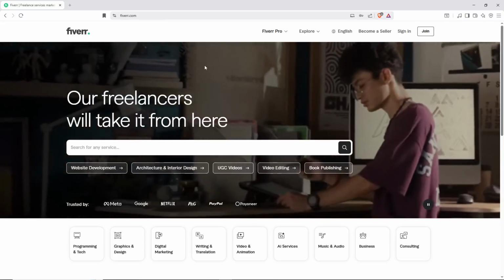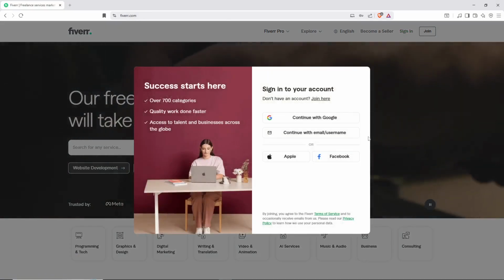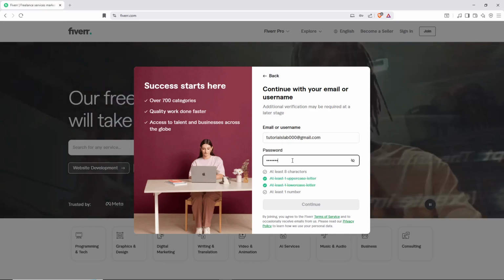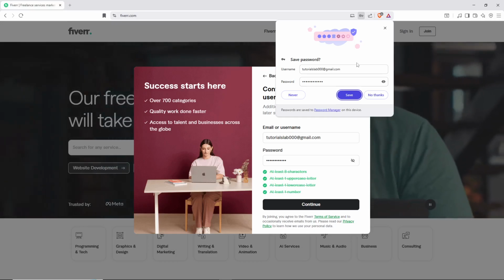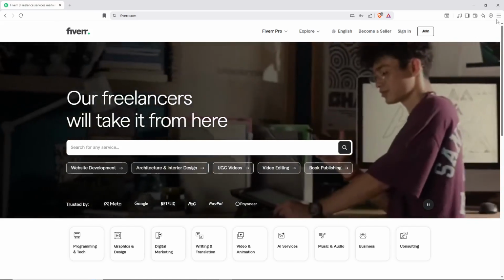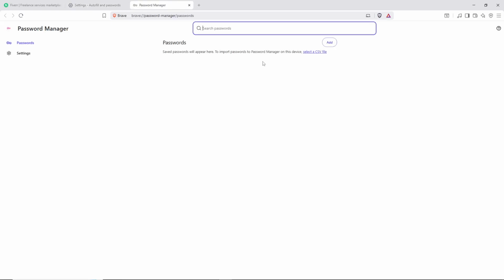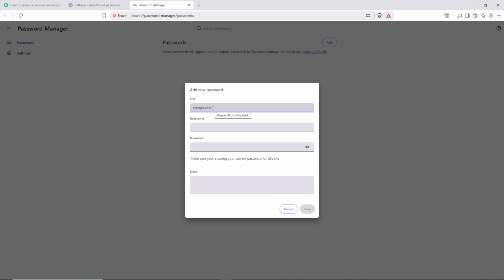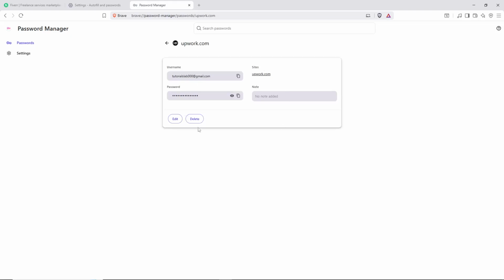How to Save And Manage Passwords On Brave Browser (Tutorial 2026)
By the end of this video, you’ll know Brave Browser password management, how to save passwords Brave, manage saved passwords Brave, enable password manager Brave, Brave Browser password autofill, store login details Brave Browser, access saved passwords Brave, Brave Browser secure password storage, organize passwords in Brave, setup Brave password manager, delete saved passwords Brave, understanding Brave password features